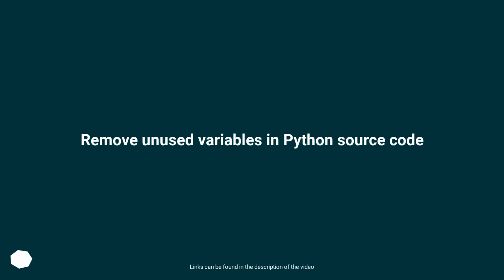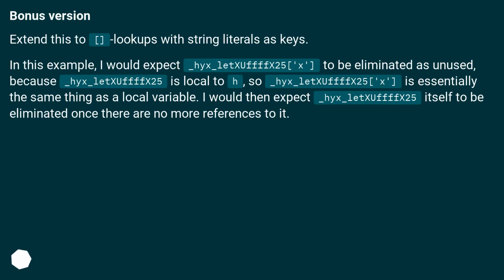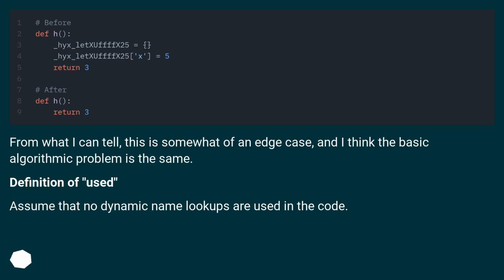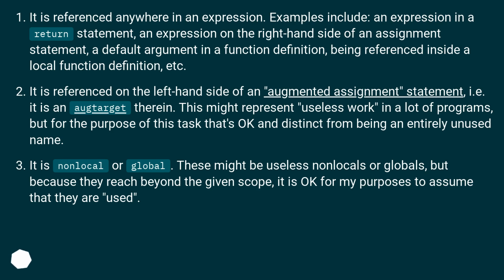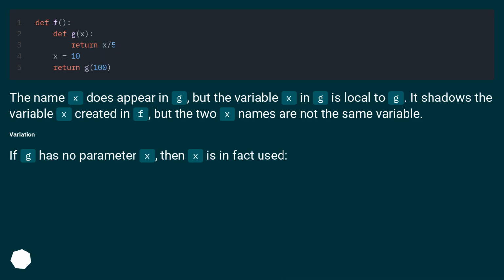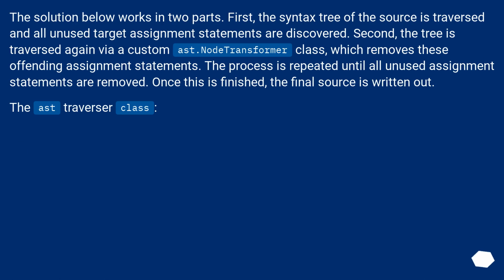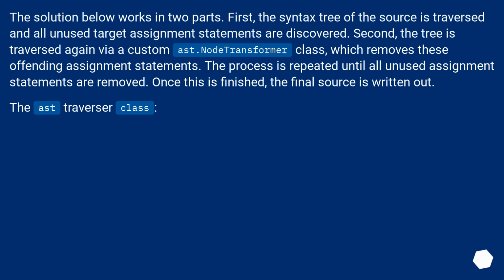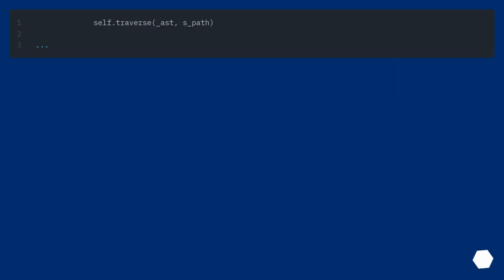Remove unused variables in Python source code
Chapters
00:00 Question
04:25 Accepted answer (Score 4)
07:32 Thank you